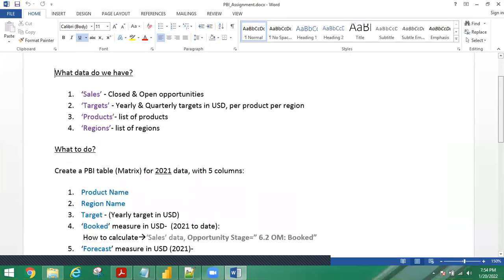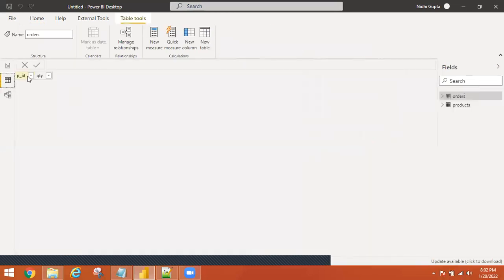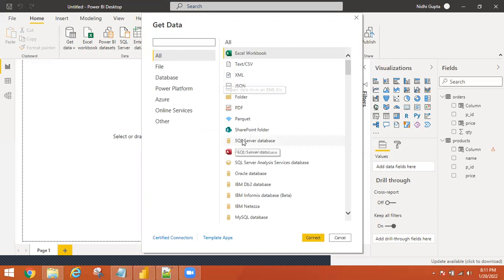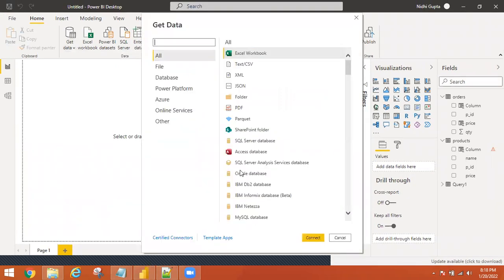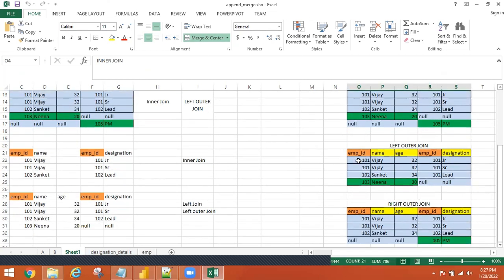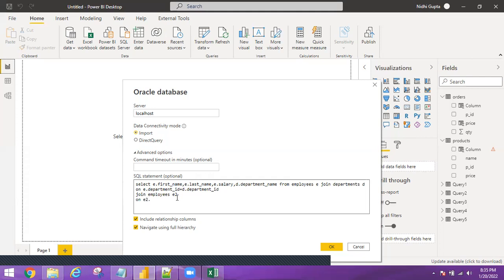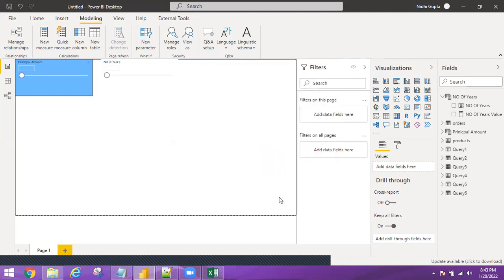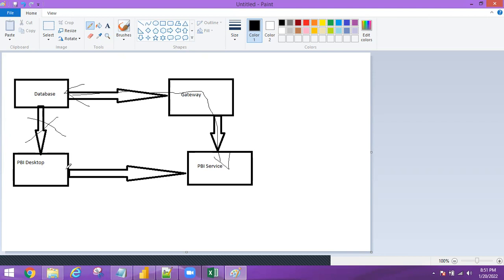Database | Related | SQL | What if Parameter | Power BI